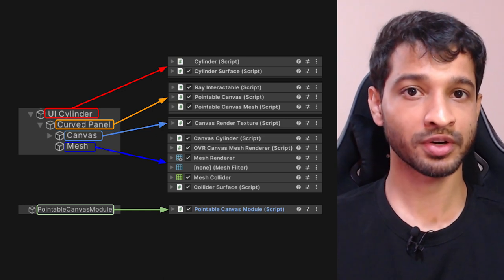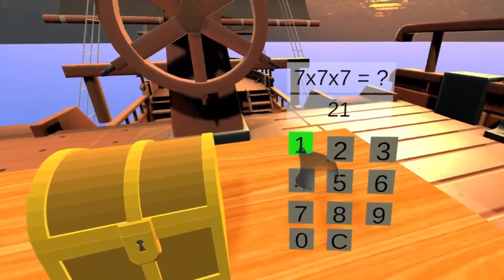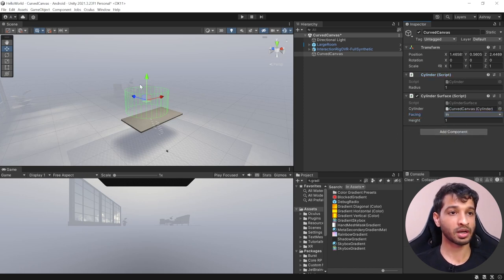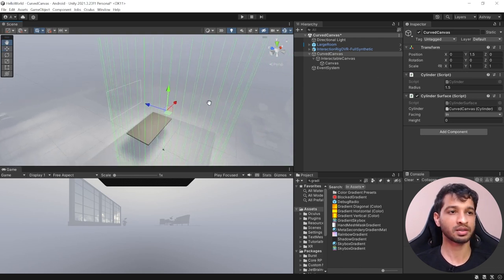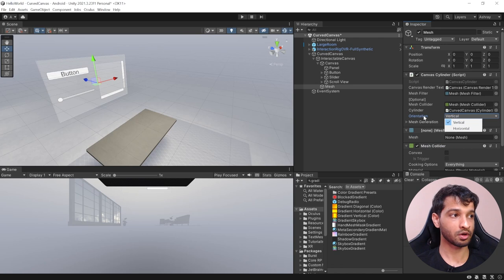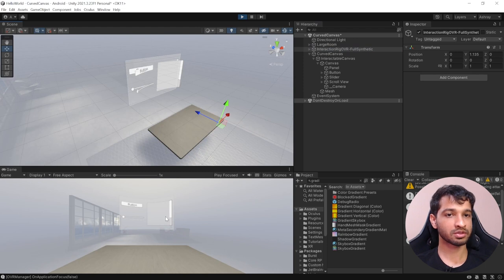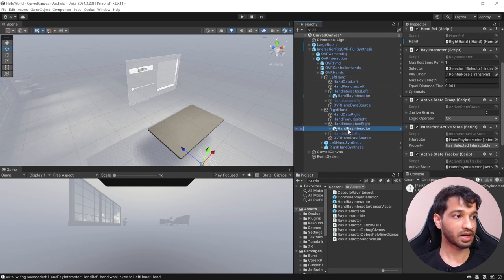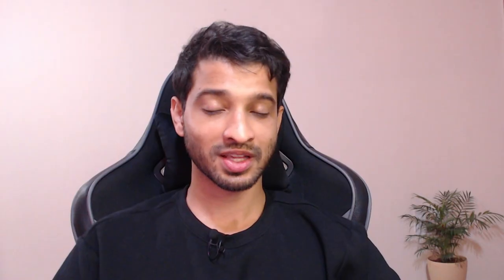Curved Canvas VR - Oculus SDK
Do you want to land your dream job in AR/VR?

Are you serious about becoming an XR Developer?

✅ XR Programming & Design Courses
✅ Private Discord community
✅ Optional 1on1 Coaching

🔻Let's collaborate!

Timestamps:
00:00 - Presenting the Curved Canvas
00:11 - Components Explained
02:10 - Scene Setup
02:50 - Creating Curved Canvas
04:34 - Adding UI Elements
07:58 - Making Canvas Interactable
10:21 - Demo
10:36 - Conclusion